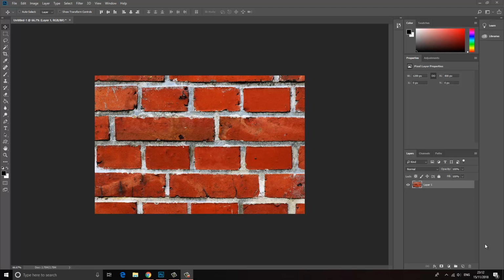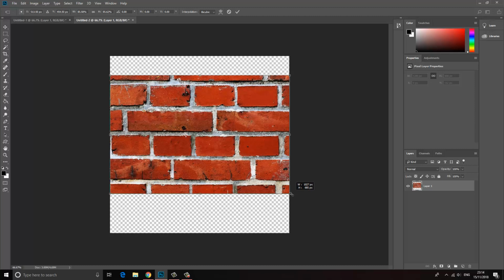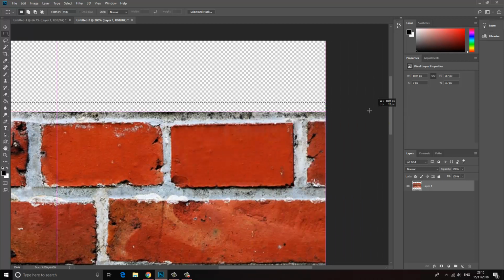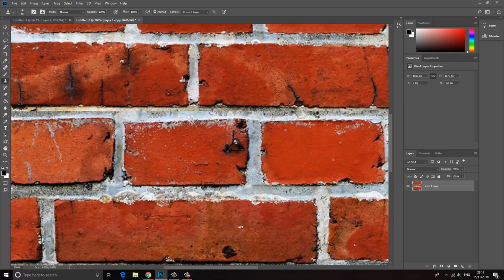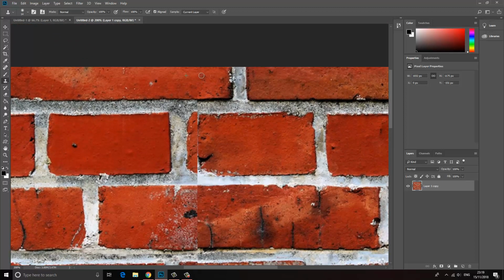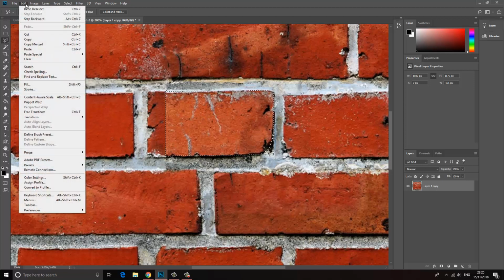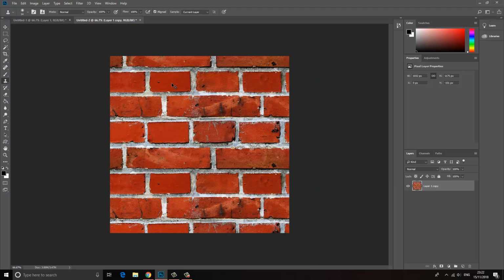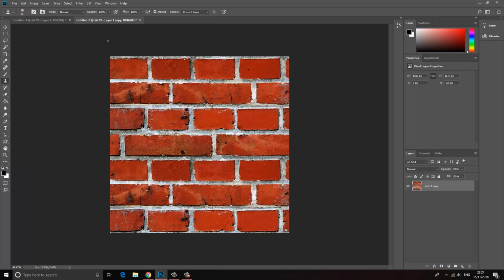Creating Tileable Textures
This video covers the basics of how to make a regular image into a tillable one, making them ready for games production and other digital use.